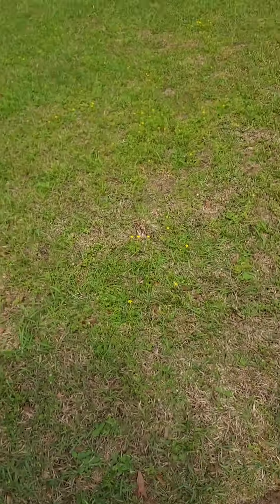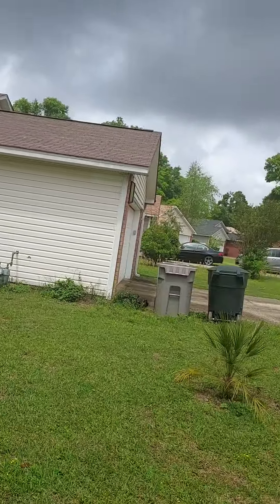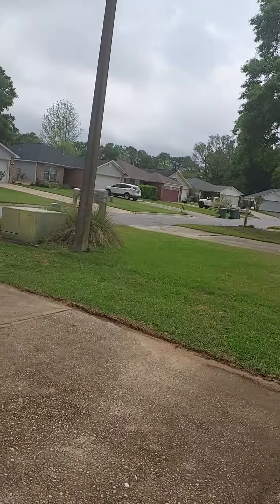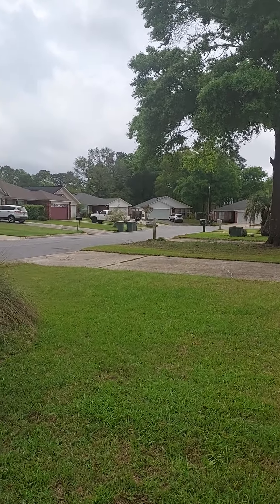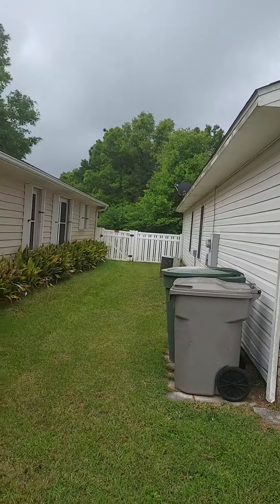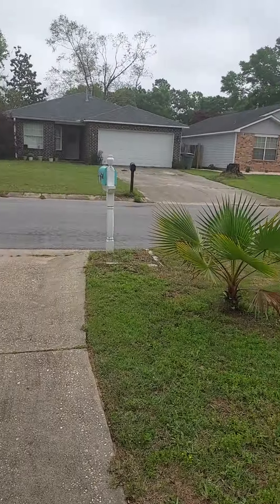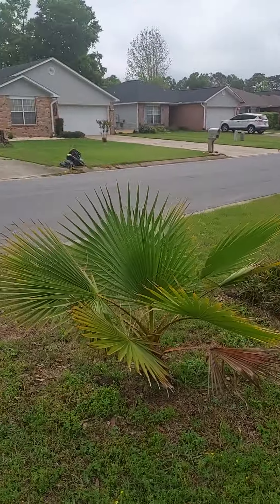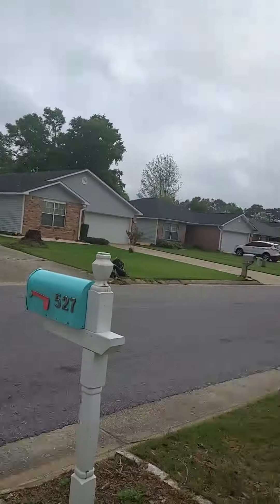we'd for j and b